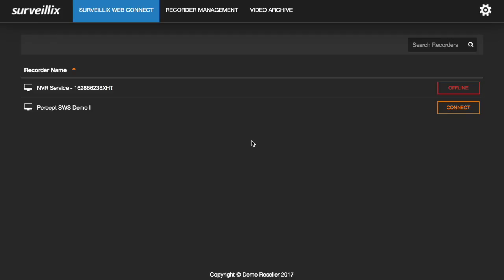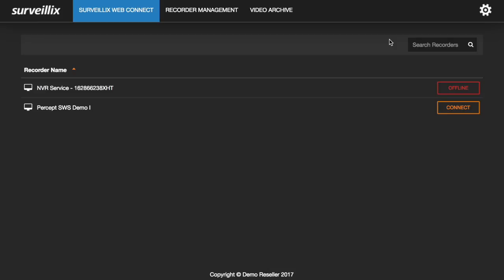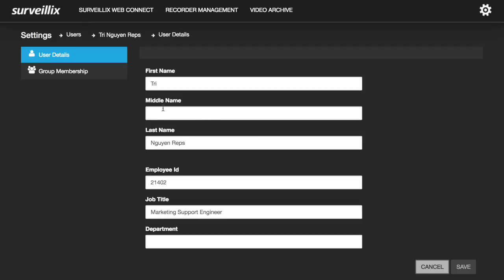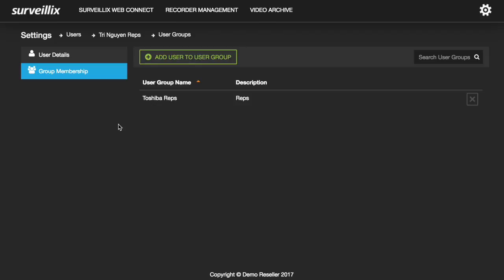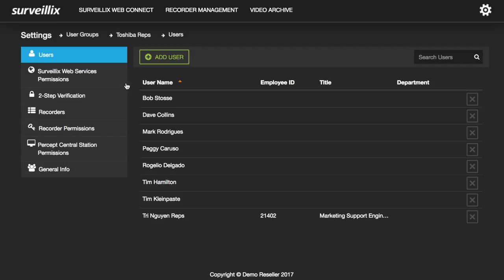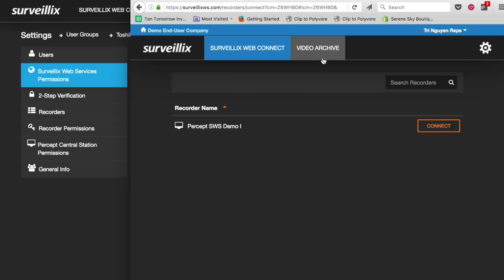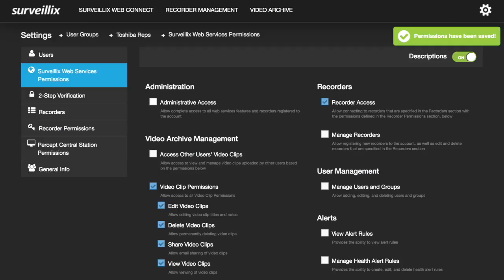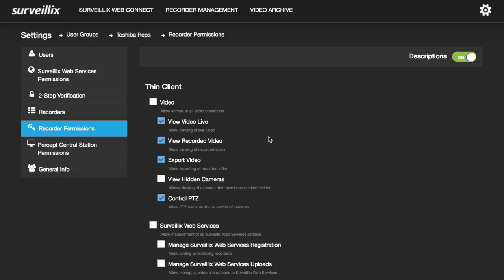Percept-User Management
This video is about Percept-User Management